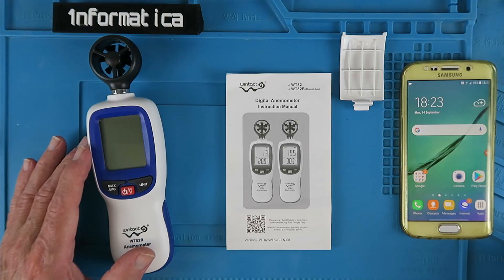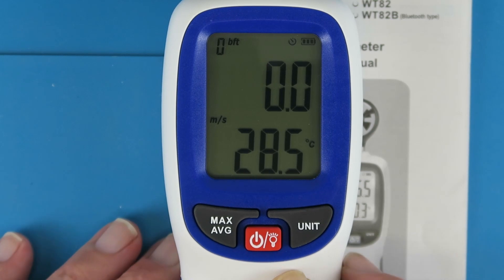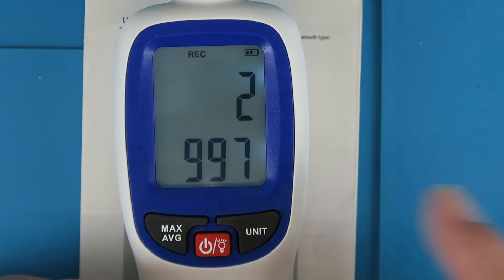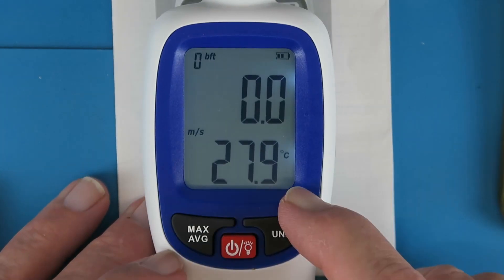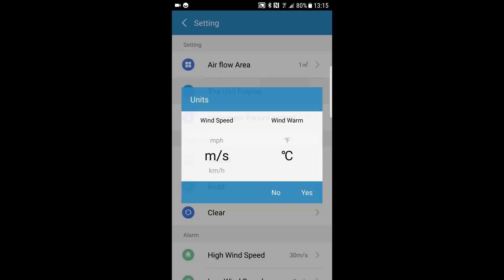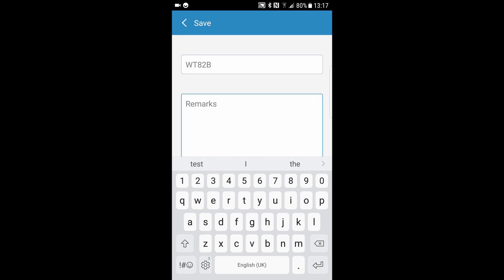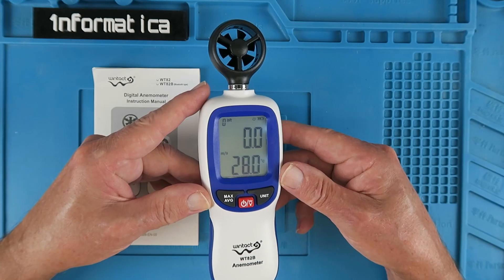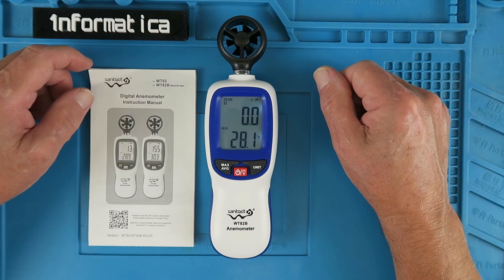Wintact WT82B bluetooth Digital Anemometer Mini Wind Speed Meter Review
Whether for sporting use or just the weather, this Anemometer is invaluable! Knowing what the wind speed is will be very useful for me when choosing which model aircraft to fly. The bluetooth App can record the data as an Excel spreadsheet for future analysis.

🛒 WT82B Bluetooth Digital Anemometer Mini Wind Speed Meter

0:00 Intro
0:59 Basic Operation
2:10 Bluetooth App Installation
2:45 Activating Bluetooth on the WT82B
3:11 Starting the App & Connecting
3:43 App Settings
4:35 Recording Data
4:51 Reading and Saving Data
5:13 Accessing the data
5:44 Download Data as an Excel File
5:55 Locating and opening the Excel File
6:23 Conclusion